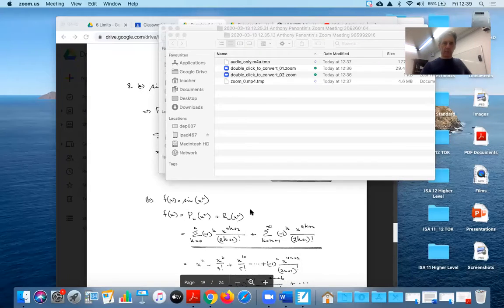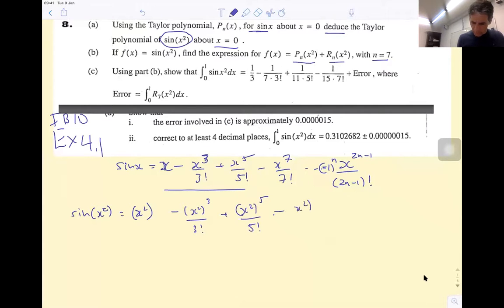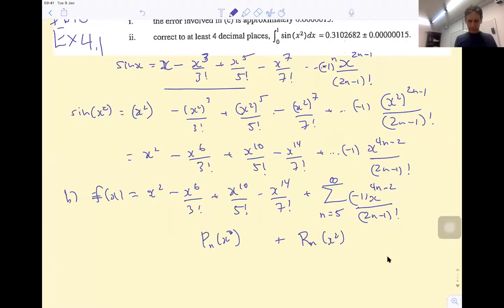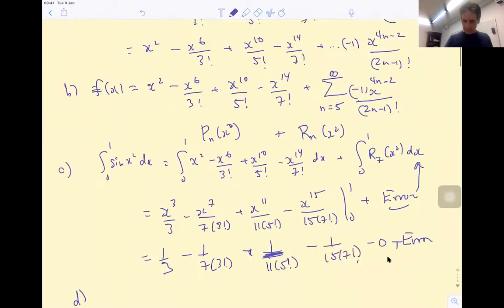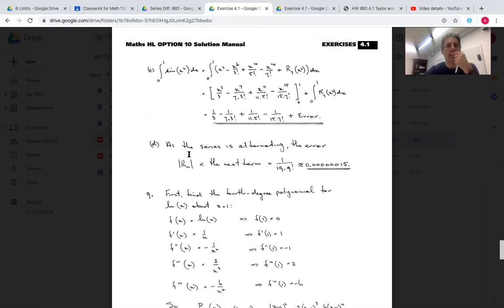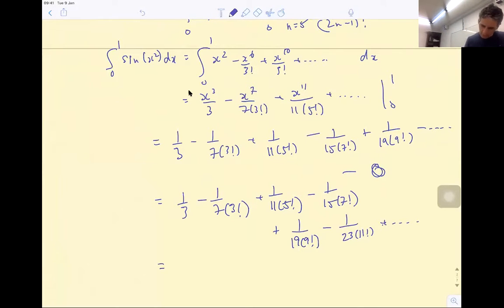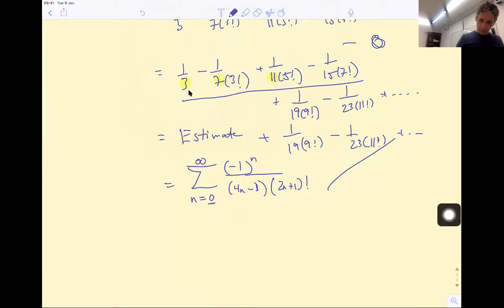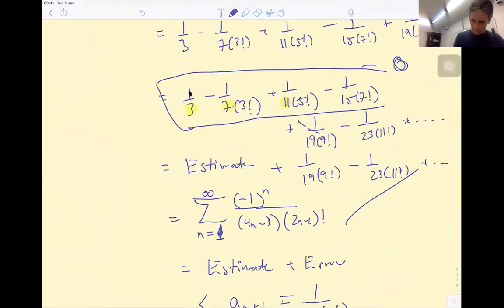OPTION IBID EX 4.1#8